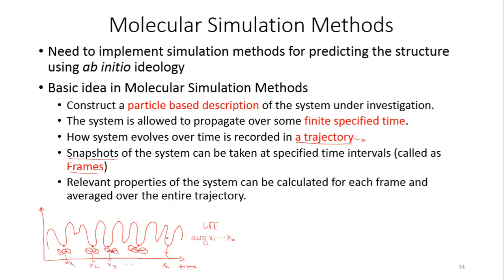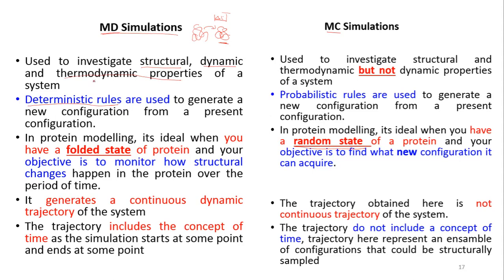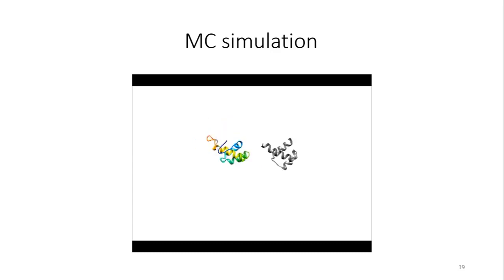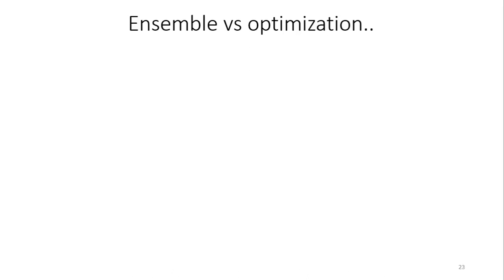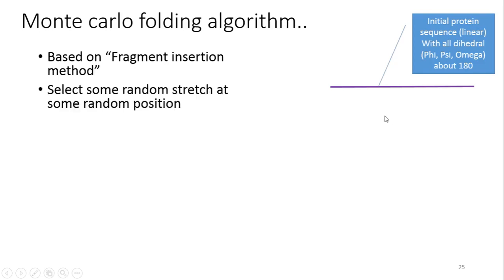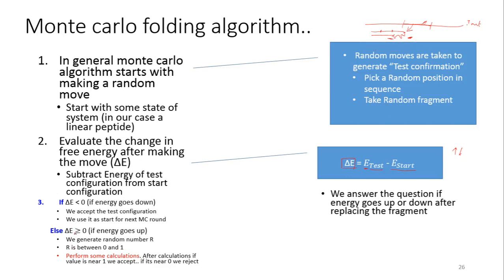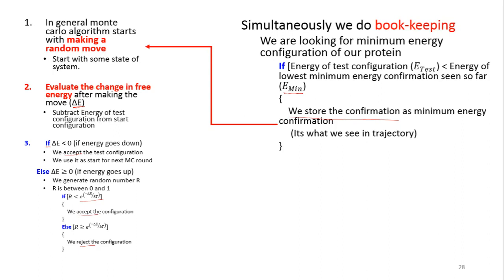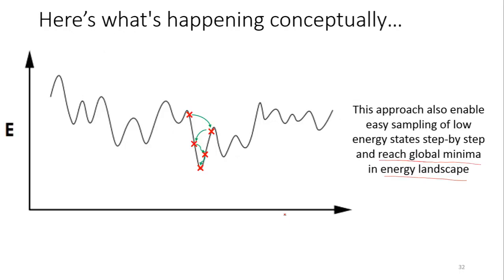Ab initio Structure Prediction 2